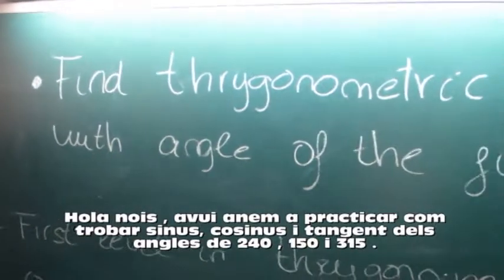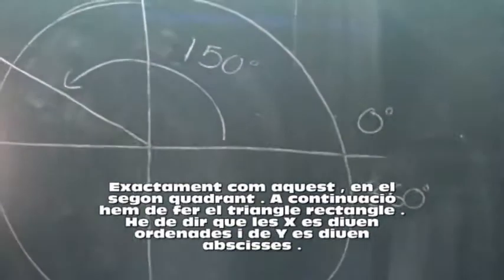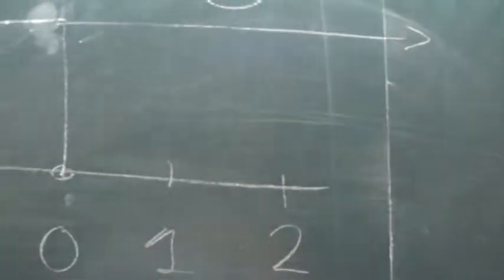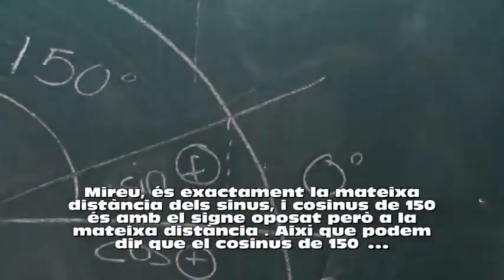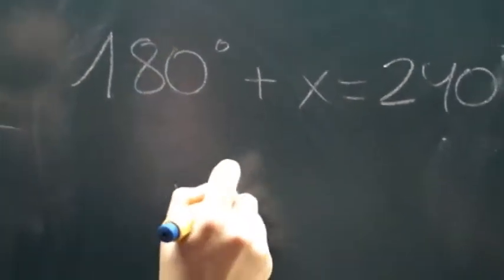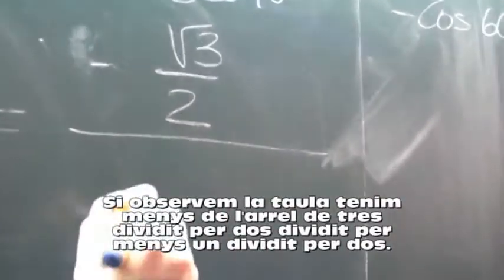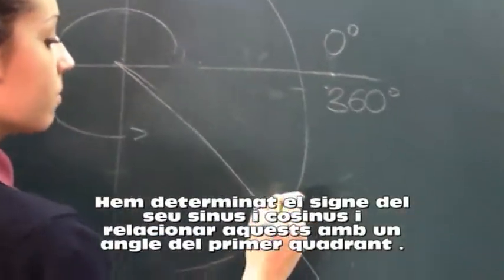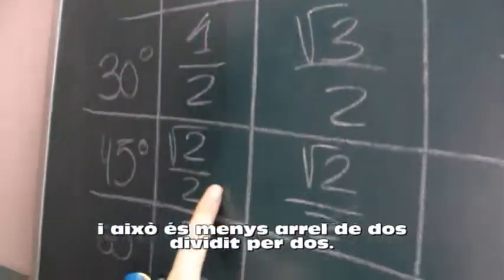GROUP 15 ACTIVITY 4 TRIGONOMETRY 5 DOC Grup 15, activitat 4, exercici de trigonometria 5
In this video one group of Natzaret college are making one resolution for one mathematic problem.
Songs:
Mafle leaf Rag- Scott Joplin
The Entertainer- Scott Joplin
I've got you under my skin- Frank Sinatra
Monster's Inc.- Randy Newman